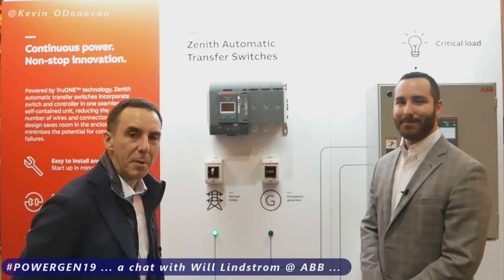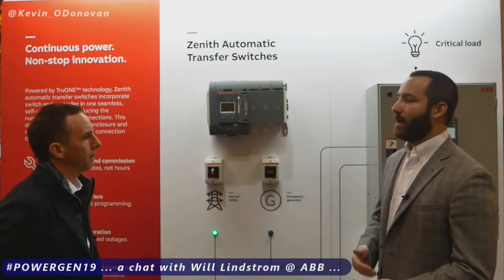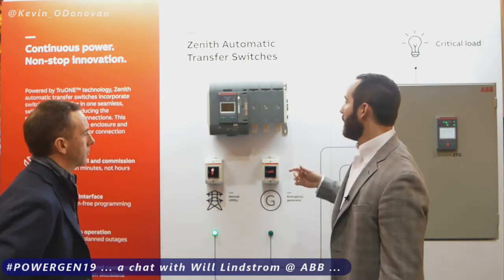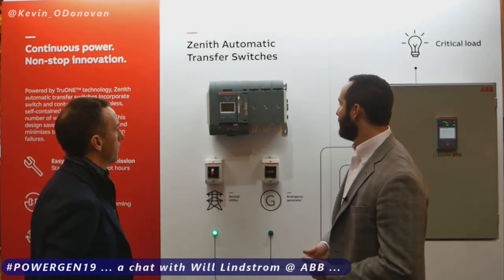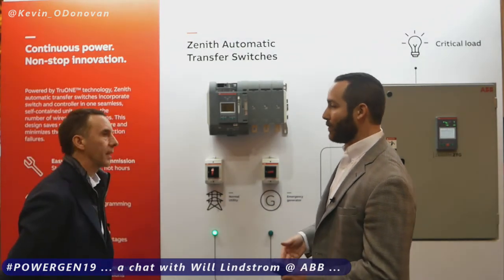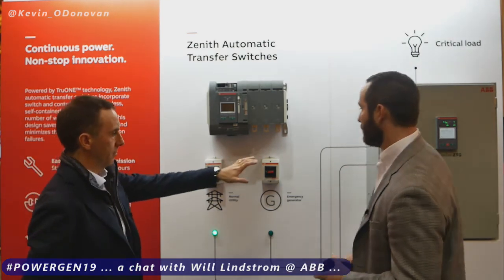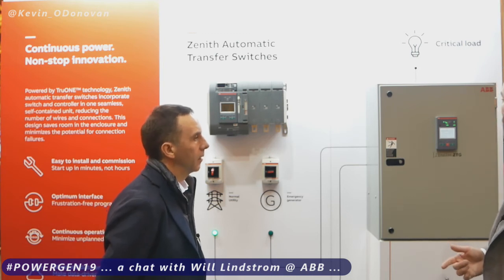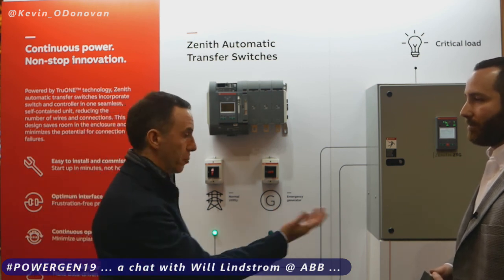Off at POWERGEN19 ... A chat with Will Lindstrom @ ABB ...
I met up with Will Lindstorm, Global program Manager at ABB during POWERGEN19 to find out about ABB's Automatic Transfer Switches, their TueONE technology and more ...

"Automatic Transfer Switches, these are the devices that switch over the power source in say a Datacenter, if one power source fails"

For transparency, I attended POWERGEN19 on behalf of Clarion Energy and had a chat with many of the events Sponsors, Partners and Exhibitors ...